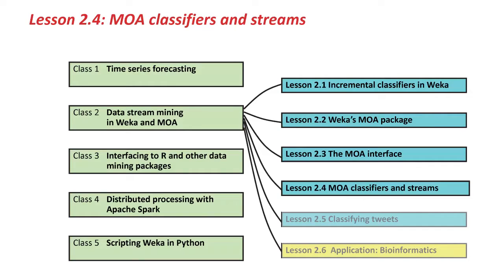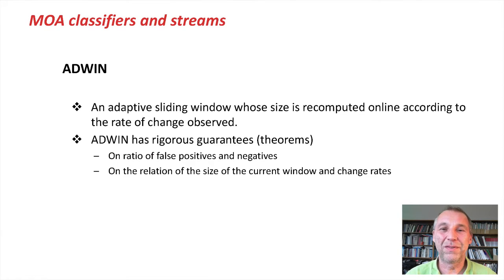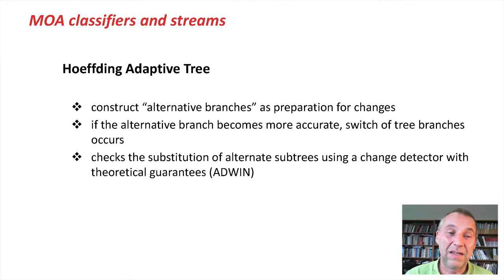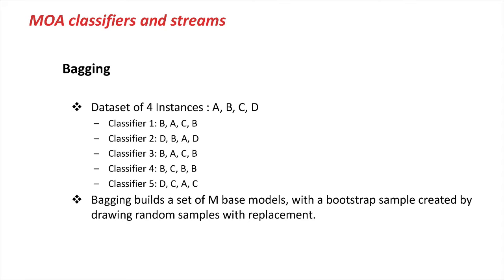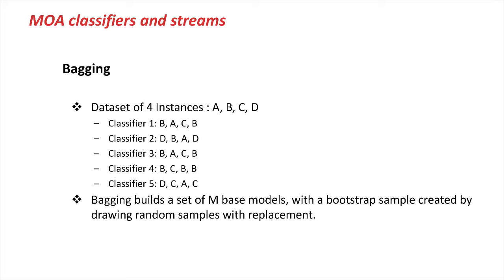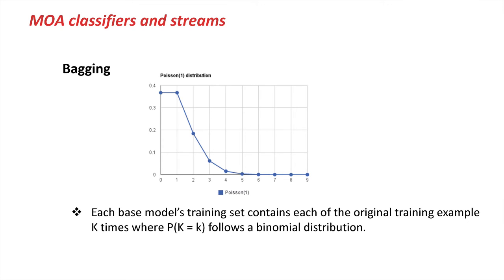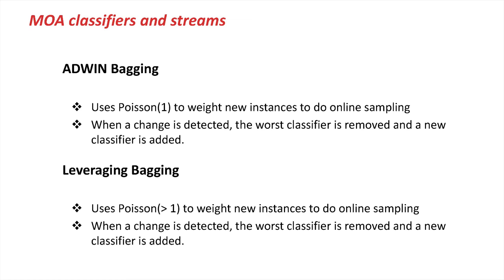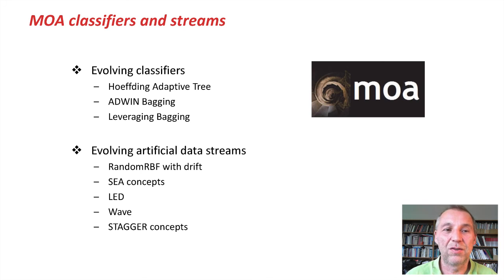Advanced Data Mining with Weka (2.4: MOA classifiers and streams)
Class 2 - Lesson 4: MOA classifiers and streams